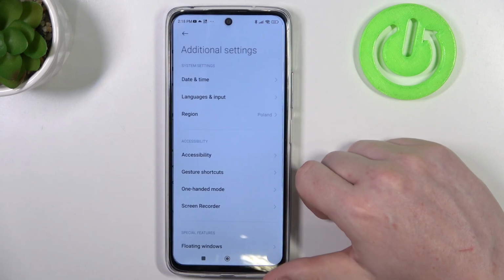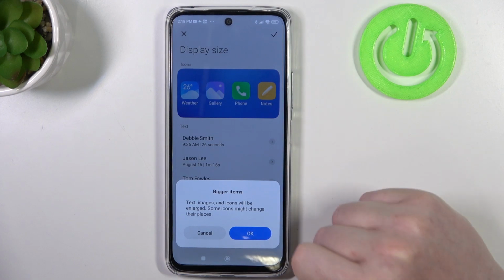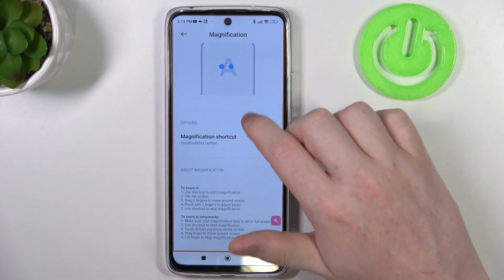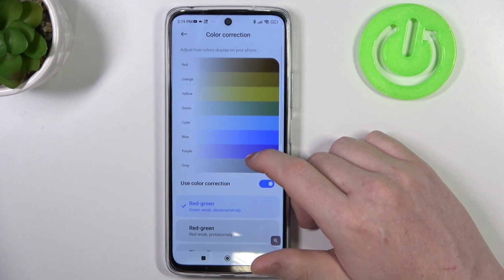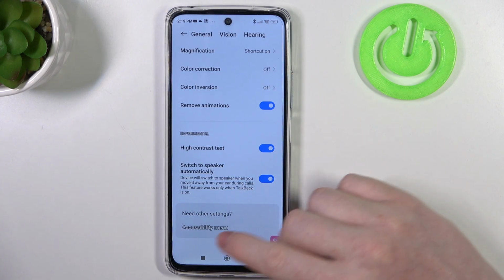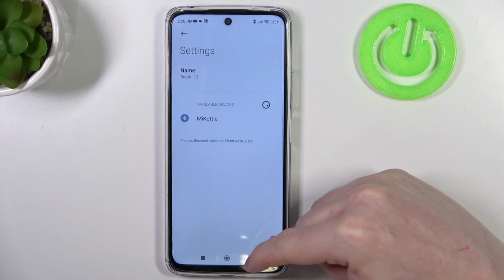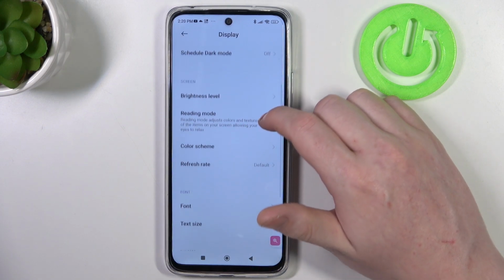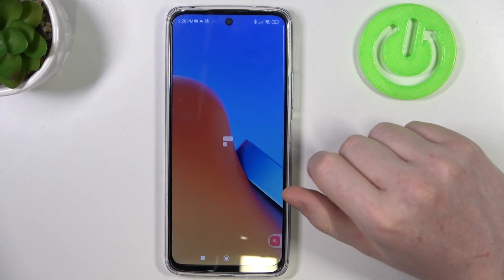How to Configure the REDMI 12 Phone for the Elderly - Setting the System Up for a Senior Person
Make Redmi 12 user-friendly for seniors with our tutorial on tailoring the interface and system settings. Join us as we explore accessibility features and customization options that enhance usability for older adults. From adjusting font sizes and icon styles to enabling simplified mode, we'll guide you through the steps to create a simplified and intuitive phone experience. Watch now and empower senior users to effortlessly navigate and enjoy their Redmi 12. Simplify Redmi 12 for senior users today!

How to increase the interface scale on REDMI 12? How to increase text and icons on REDMI 12? How to tailor the interface of REDMI 12 for a senior person?